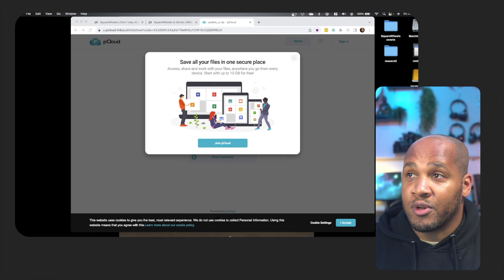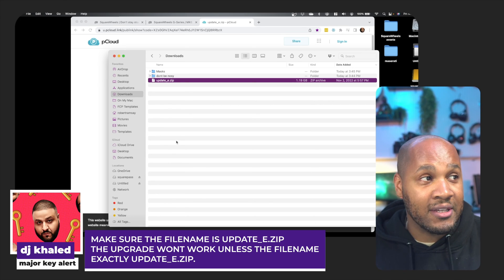Upgrading the software/firmware on your Tesla-Style Screen (G-Series, MK6, NiftyCity)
Quick how-to walking you through upgrading the firmware on your MK6 or G-Series Screen.  Don't freak out, its just 3 steps!

Here's a USB thumb drive:

Chapters:
0:00  Intro
0:44 - Which screens does this work for?
1:18 - Where do the upgrades come from?
1:57 - Short version. 3 steps.
2:30 - Detailed Walkthrough